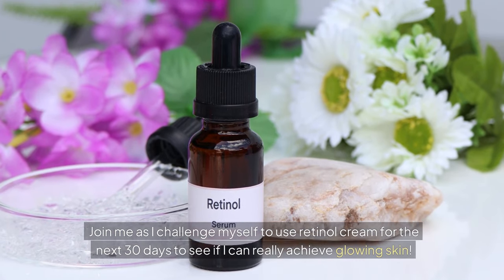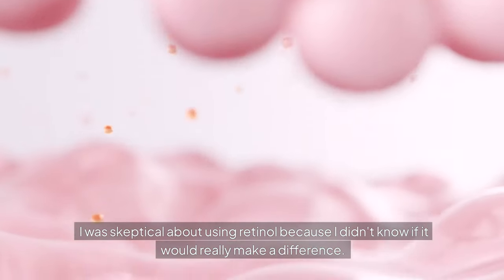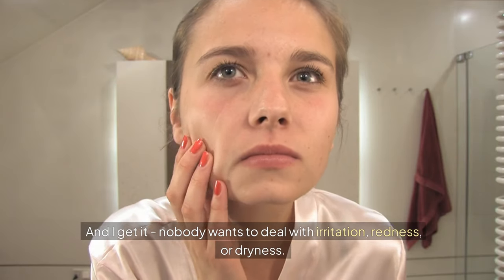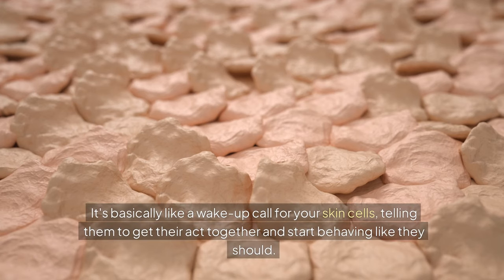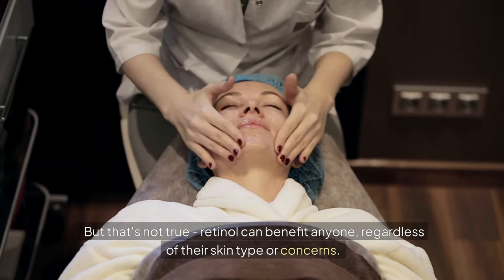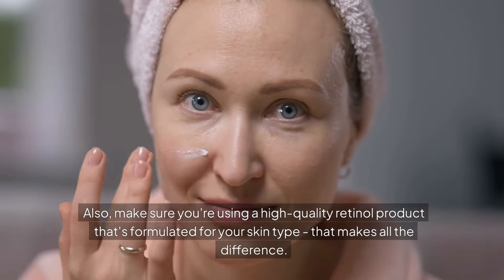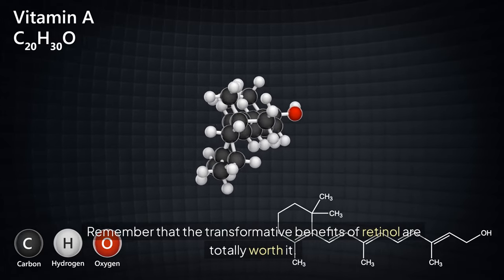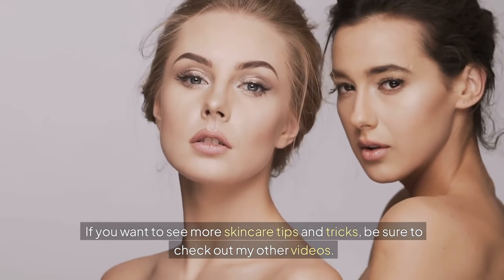Get READY for GLOWING Skin with Retinol Cream!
retinol cream

Unlock the secret to radiant, glowing skin with Retinol Cream—the ultimate skincare powerhouse! 🌟 In this video, we explore the amazing benefits of retinol cream and how it can transform your daily routine. From minimizing fine lines and wrinkles to unclogging pores, fading acne scars, and improving skin texture, retinol is your go-to ingredient for achieving healthy, youthful-looking skin.

💡 What You’ll Learn:

How to incorporate retinol cream into your skincare routine, no matter your skin type—oily, dry, sensitive, or combination.
Expert tips for avoiding irritation, redness, or dryness when starting with retinol.
The importance of pairing retinol with broad-spectrum sunscreen to protect your skin from UV damage.

✨ Product Spotlight: We’ll highlight the Sumax Retinol Cream, a top-rated option loved by skincare enthusiasts for its gentle yet effective formulation. This cream is perfect for beginners and pros alike, tackling:

Hyperpigmentation and dark spots.
Uneven skin tone and rough texture.
Acne scars and signs of premature aging.

💡 Why Use Retinol Cream?

Boosts collagen production for firmer, plumper skin.
Enhances cell turnover to reveal a smoother, more even complexion.
Reduces the appearance of pores and helps control breakouts.

Skincare tips for glowing, youthful skin.
In-depth product reviews of must-have beauty items.
Advice for building your best anti-aging routine.

🗨️ Share your experiences in the comments below—what’s your favorite way to use retinol cream? Have you tried the Sumax Retinol Cream yet? Let us know how it transformed your skin!

⏱️⏱️VIDEO CHAPTERS⏱️⏱️
0:00 - Introduction
0:35 - 1: It can turn your skin around
1:02 - 2: What it is and how it works
1:30 - 3: Misconceptions
1:47 - 4: Start slow and be patient
2:04 - 5: High quality retinol
2:13 - 6: Moisturize, moisturize, moisturize
2:30 - Conclusion

💬 Let’s Connect:
Got questions or want to share your favorite retinol stories?